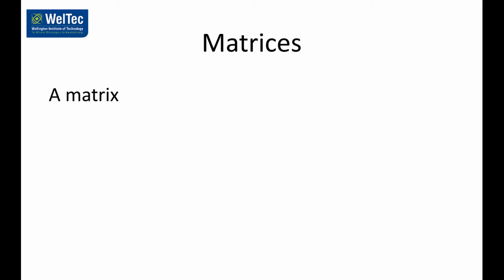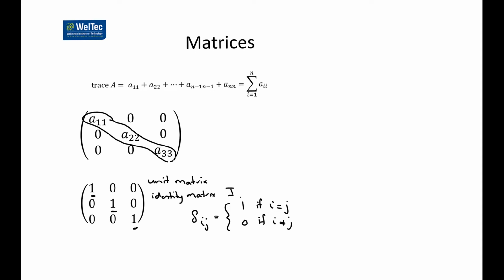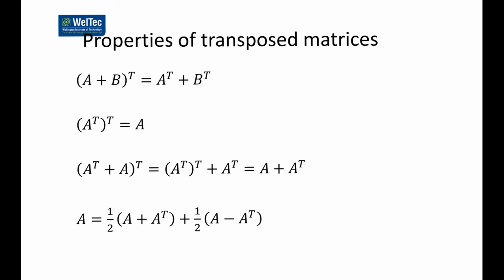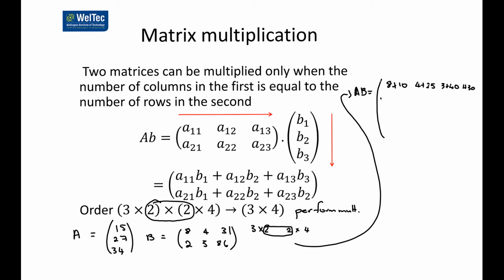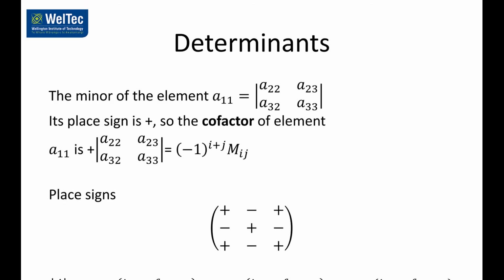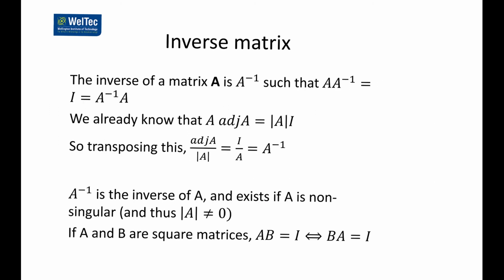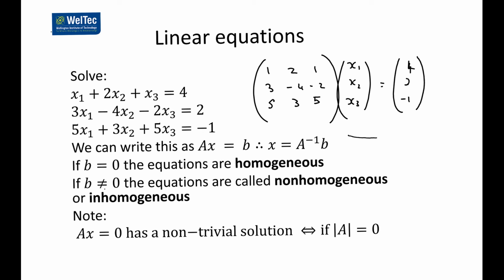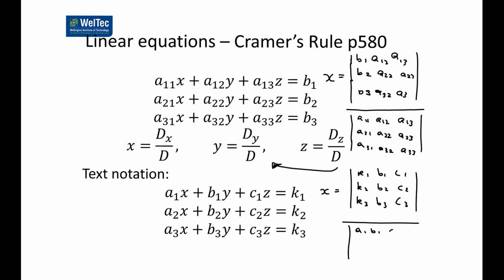MG5005 Topic 7 class 1